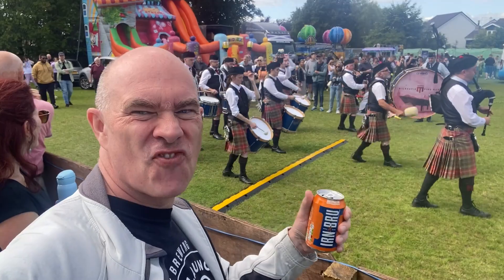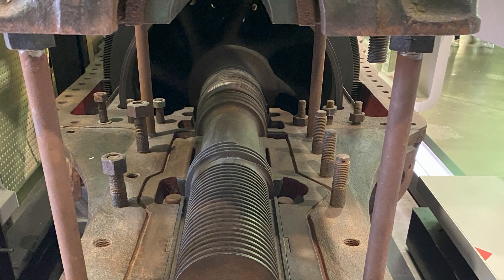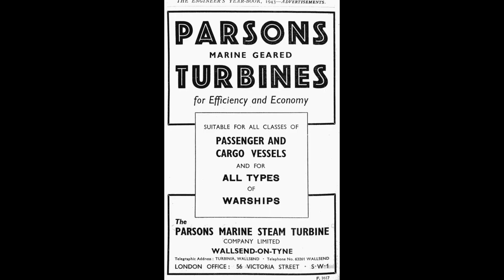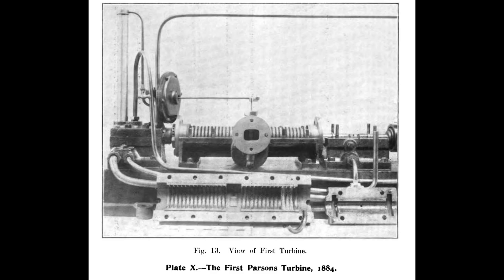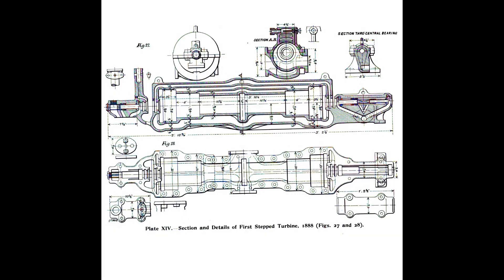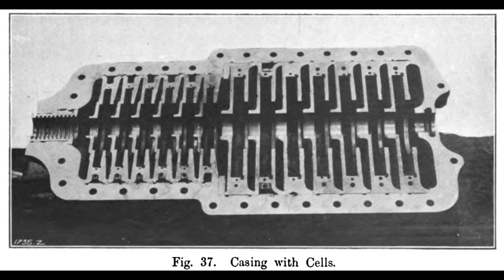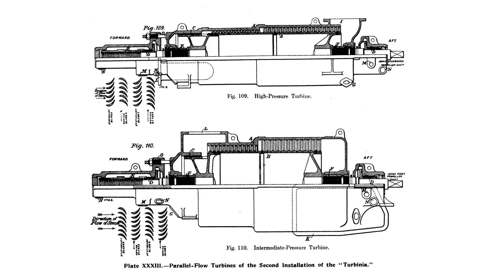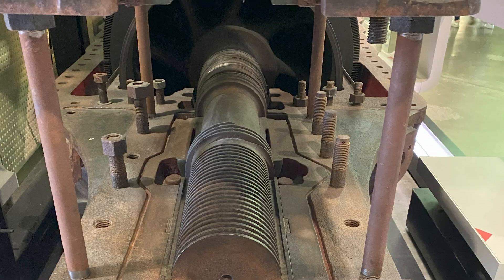How A Victorian Era Engine Made Spaceflight Possible... Let's Look At A 125 Year Old Turbine!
While on vacation in Scotland I found a steam turbine built at the end of the 19th century, this was at the heart of the first commercial vessel propelled by a steam turbine, the TS King Edward. It served for decades in the sea around where I grew up on the Ayrshire coast. I was fascinated to see this as an adult understanding its importance in technological development for the first time.
And of course since I like to talk about spaceflight I wanted to draw a few links between this and the technology in rockets used today.

Many of the diagrams come from this 1911 book on the early evolution of the technology, if you're interested then this should be your first stop